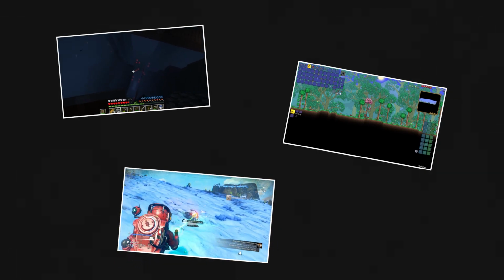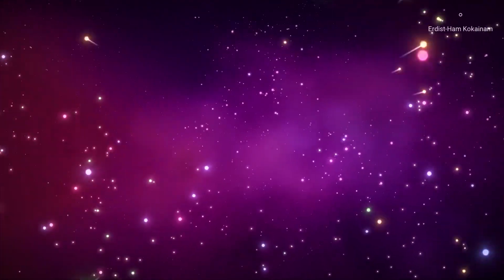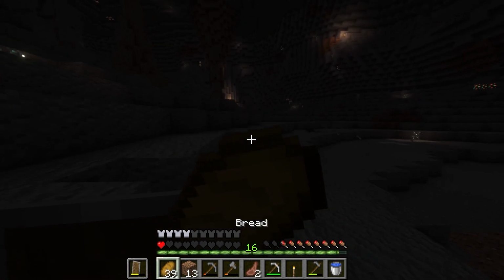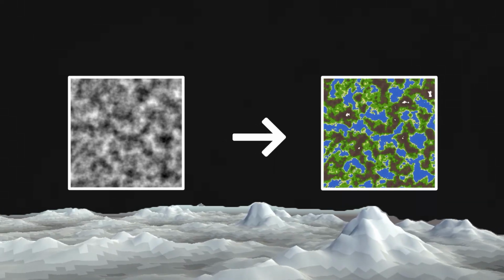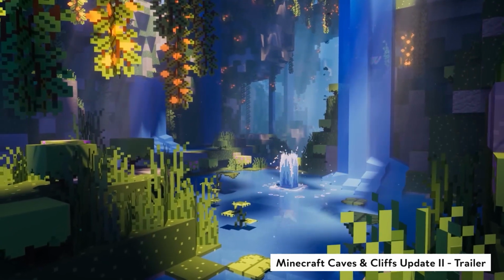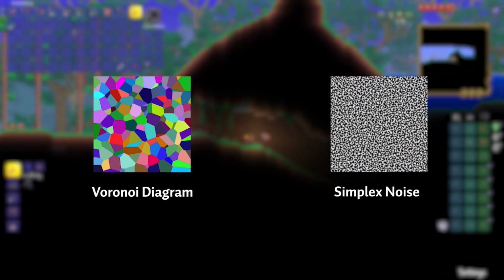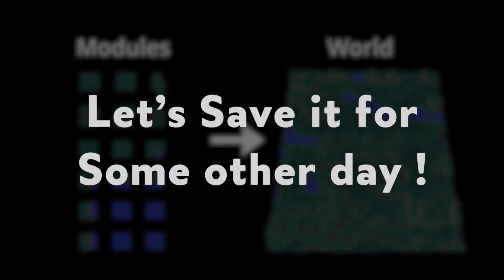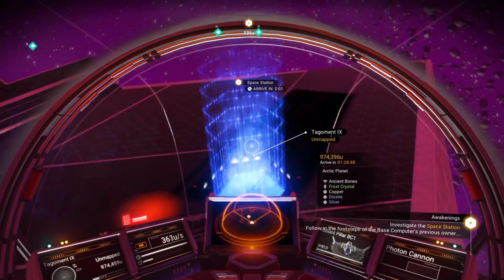HOW INFINITE WORLDS ARE CREATED IN VIDEO GAMES ?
SOURCES -

Hi Everyone! As you you may or may not know that I am making a 2d sandbox survival game. It's a top down pixel styled game and I am also making it's world infinite using some procedural generation techniques. So I thought to maybe make a video on the process of explaining how some of the famous games create infinite worlds. This is just an introductory video explaining the basic idea or gist about procedural generation. I didn't go crazy on it. You know just to give a rough idea. Anyway I hope you like the video.

MUSIC USED -
Fish Room - Verified Picasso
Above Planets - Patrick Patrikios

ABOUT ME -
Hey! I am AeroBlizz, I am an Indie Game Developer and also like to do Animations, Music Producing, Editing, Coding and Art. I am currently working on three Major Projects, one of them is an Endless Runner and one is a 2d Pixel Survival RPG(Yeah All of them, Imagine it as minecraft but topdown 2d), and now started a multiplayer shooter in unreal engine, I try to upload as soon as I finish the Video 😅, as Currently I am a Student in University, So kind of short of time. And I hope you will like the Content I make.

MY SPECS -
Processor - Intel(R) Core(TM) i7-9750H CPU @ 2.60GHz
Ram - 16.0 GB
Graphics Card - NVIDIA GTX 1660TI

MY OTHER SOCIAL MEDIA PROFILES -